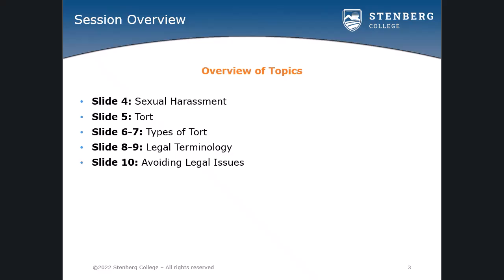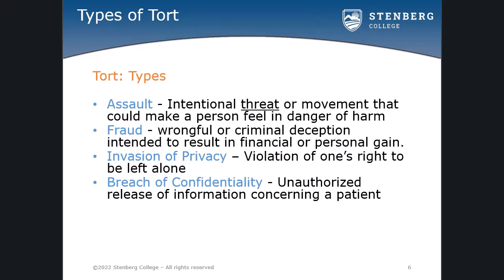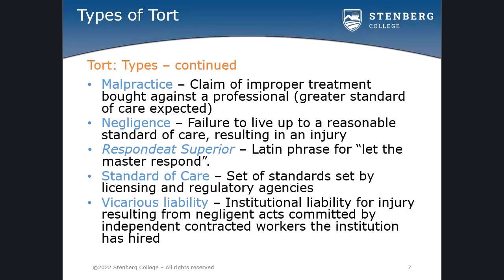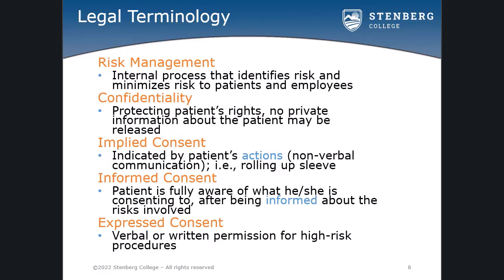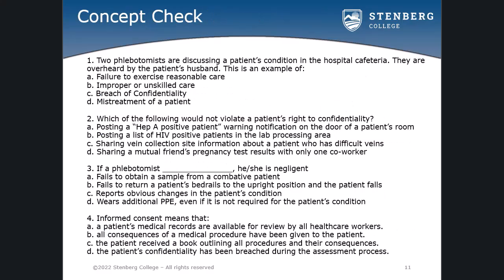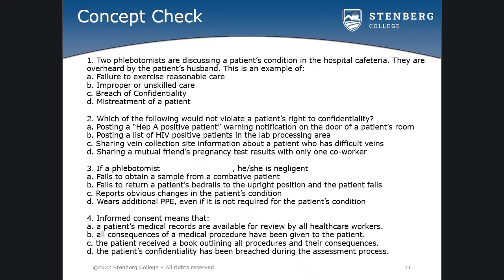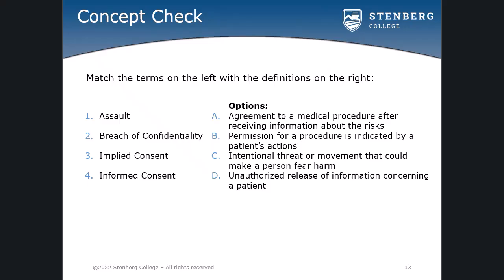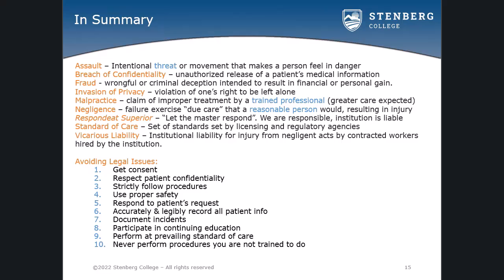MLAD110 Session #9 - Legal Issues in Healthcare